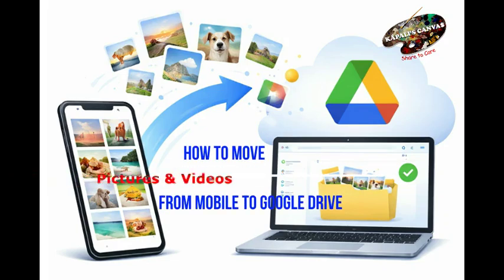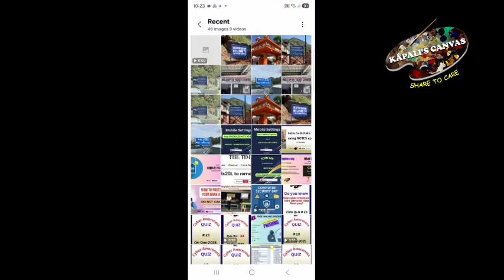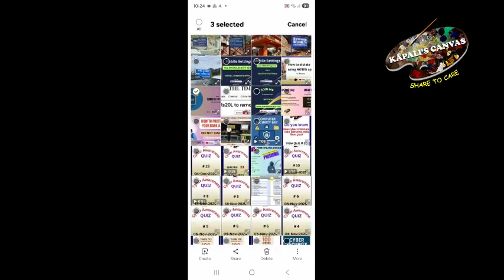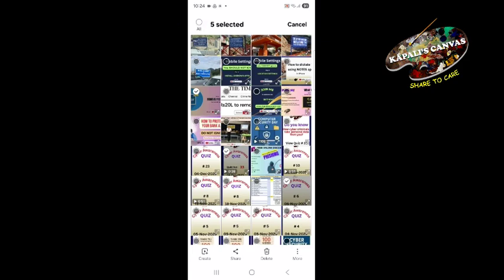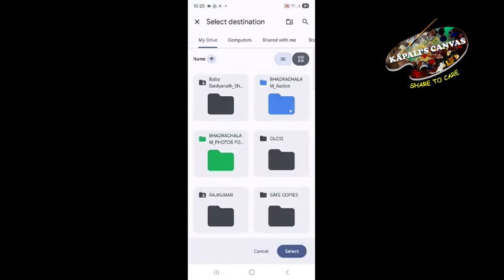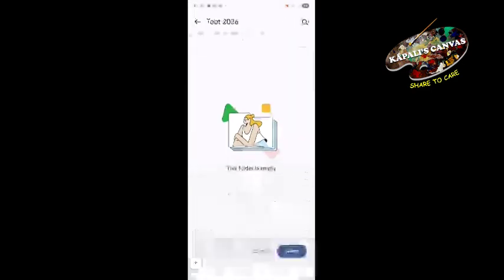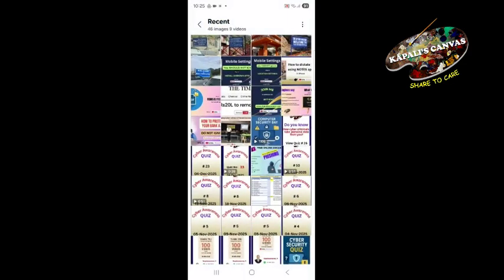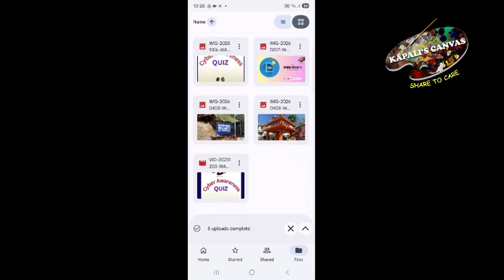How To move pictures and videos from Mobile to Google Drive ?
Step by step guidelines on how to move pictures and videos from Mobile gallery to Google Drive